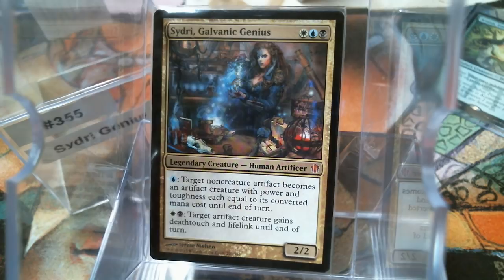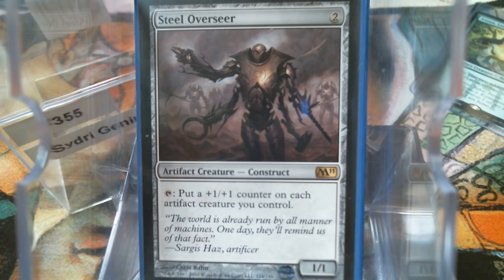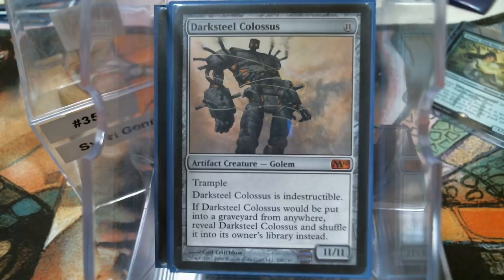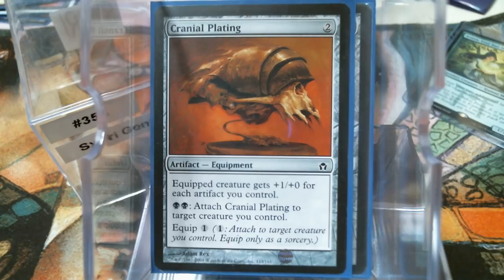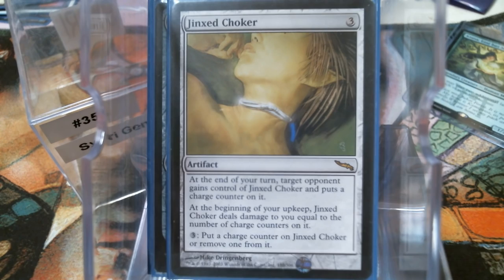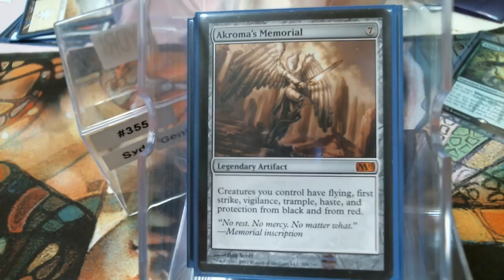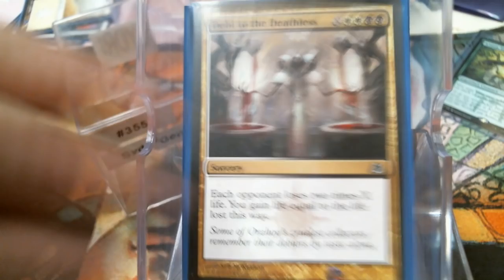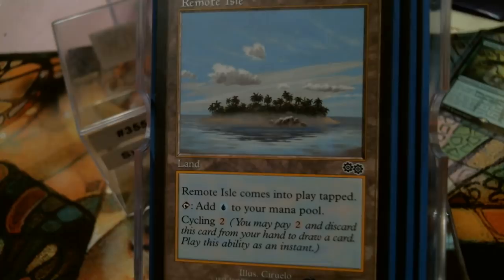Deck #355 Sydri, Galvanic Genius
Deck List

facebook group = Cure for the Common Game